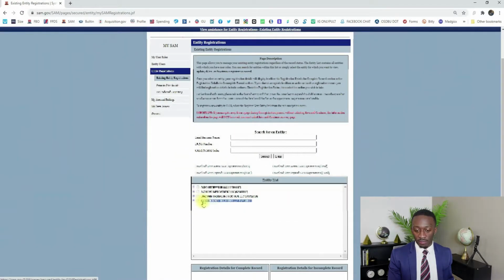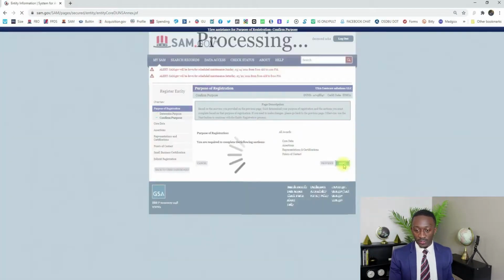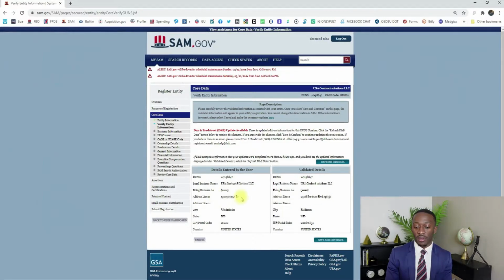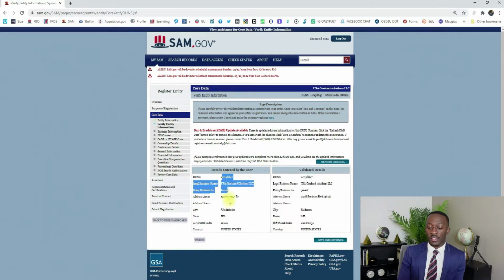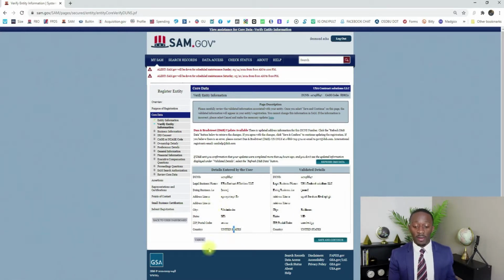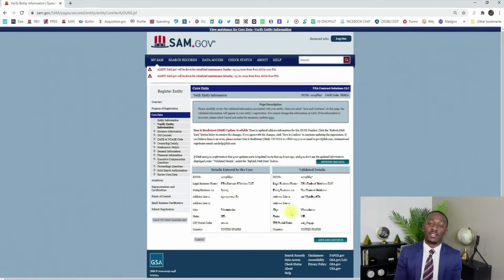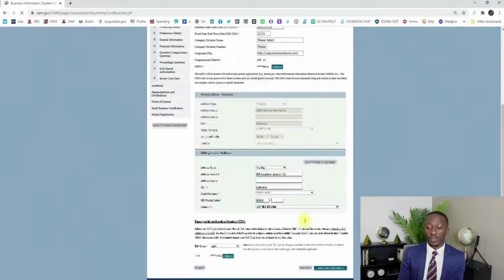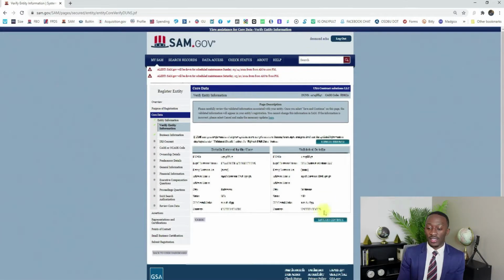How to get Registered in SAM.Gov todo Government Contracting